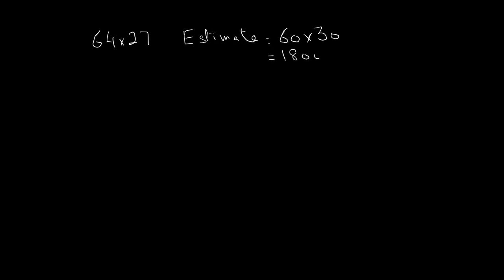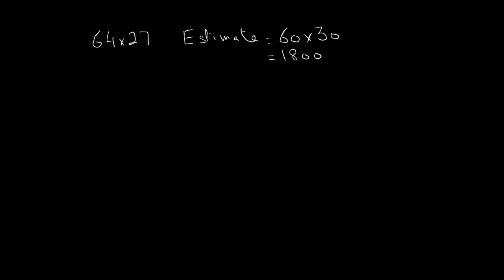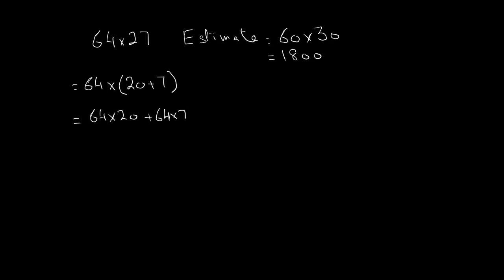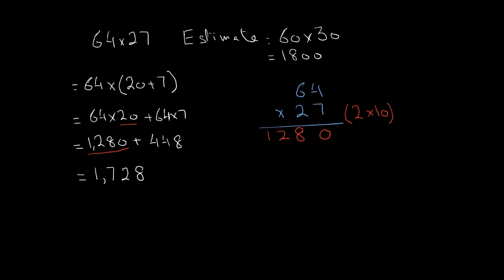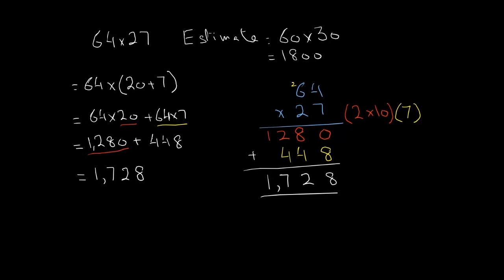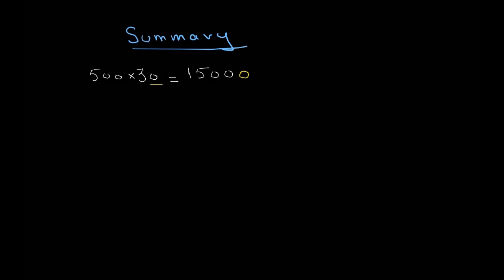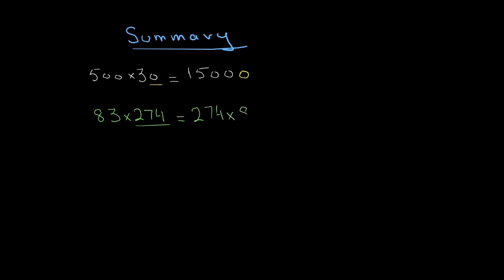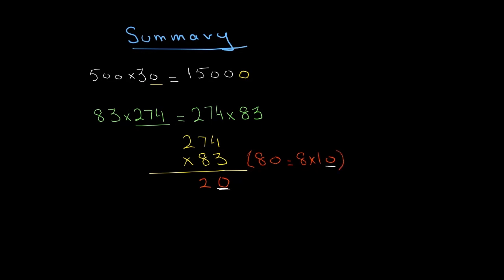02-05 Multiplication by a Two Digit Number Part II